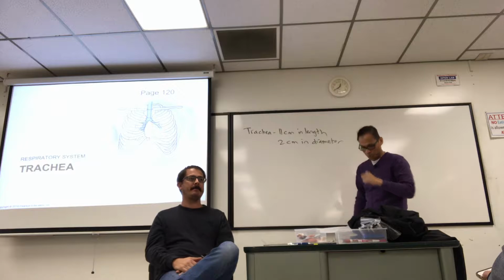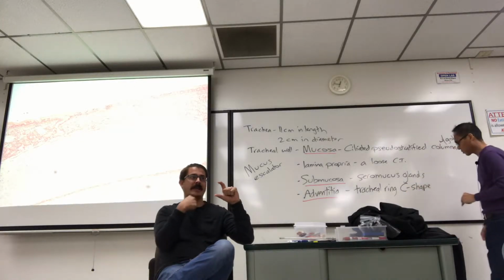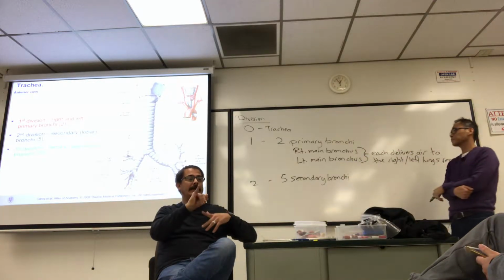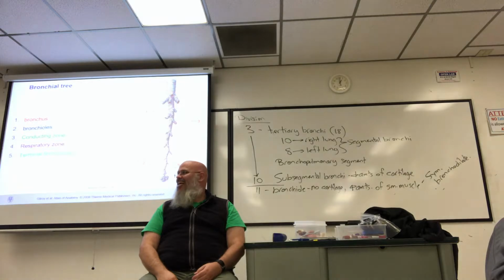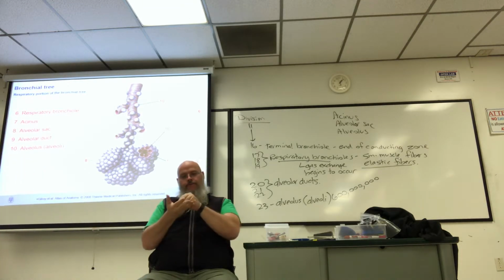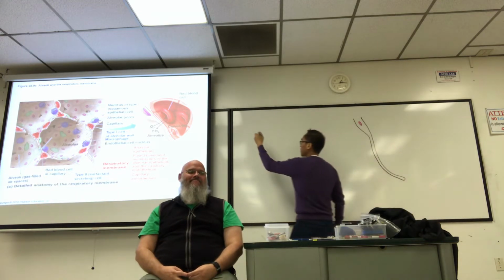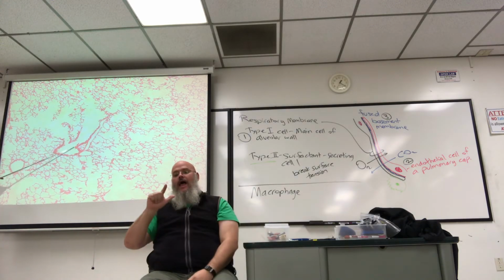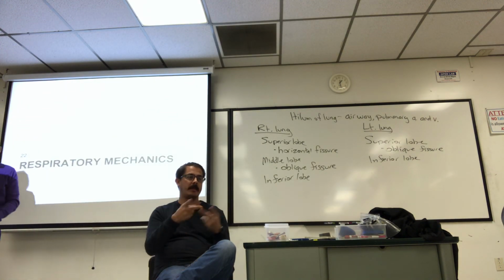FA19 11:00 Lecture 23 part 2